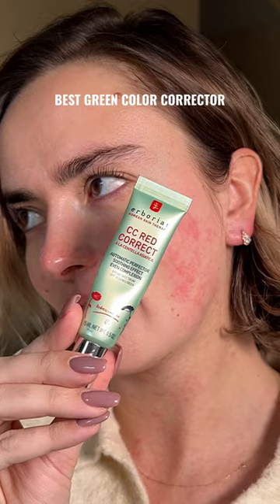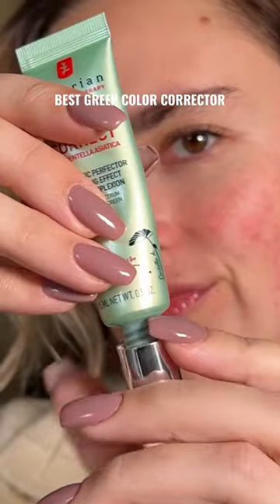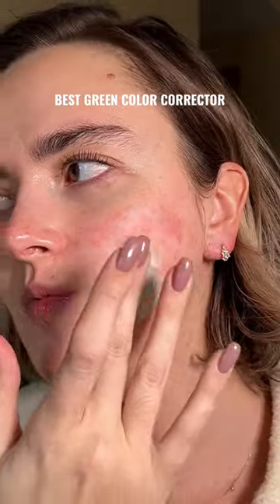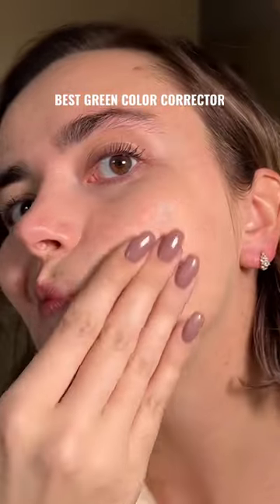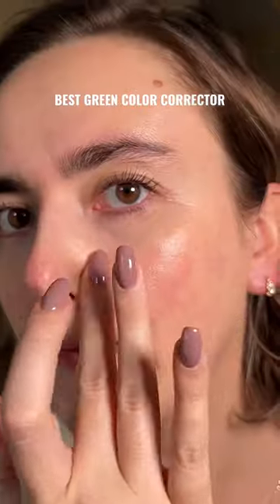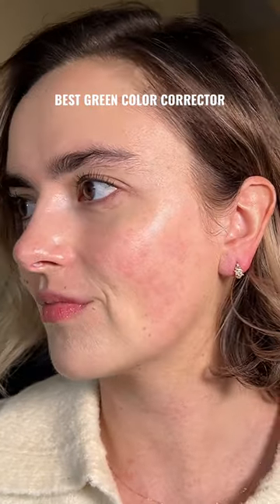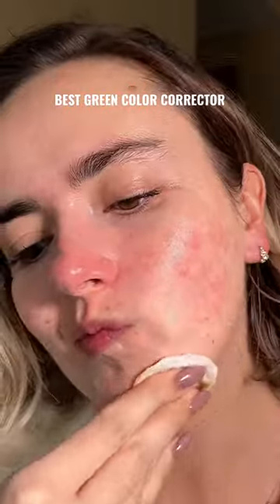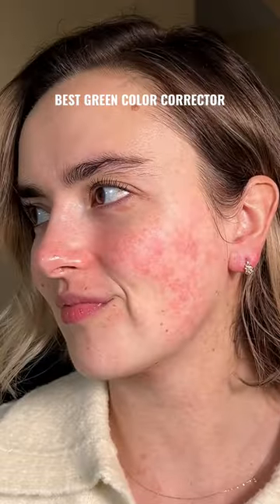Part 2 - which one do you like better?